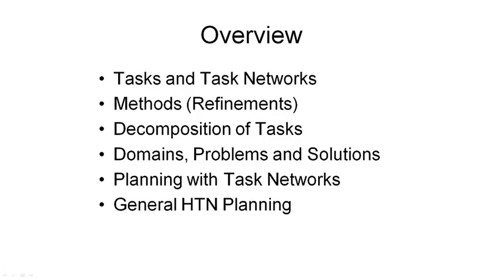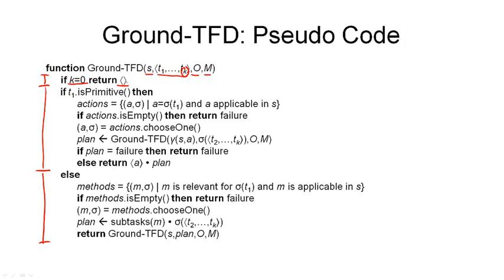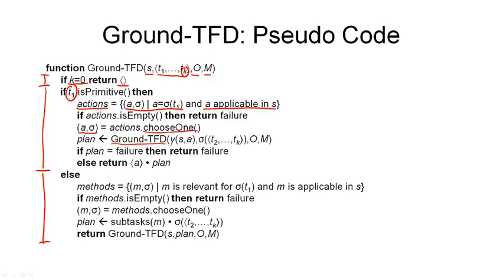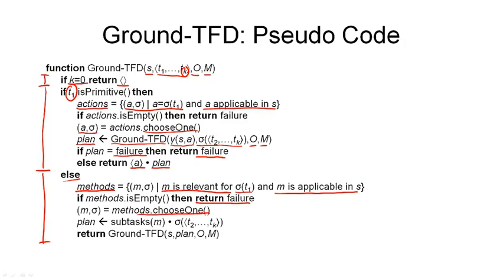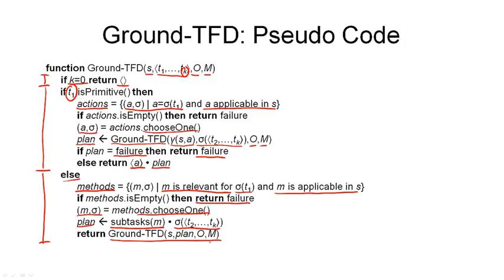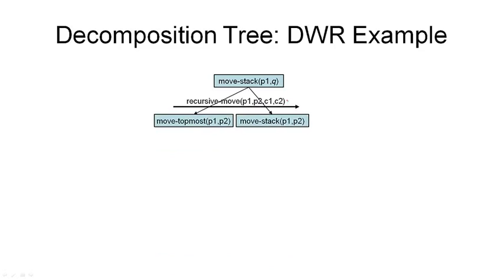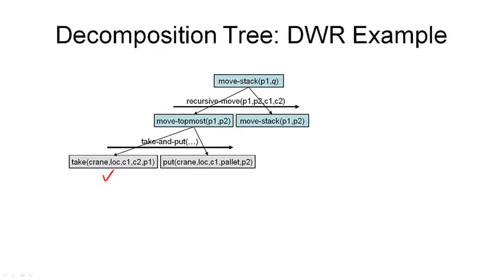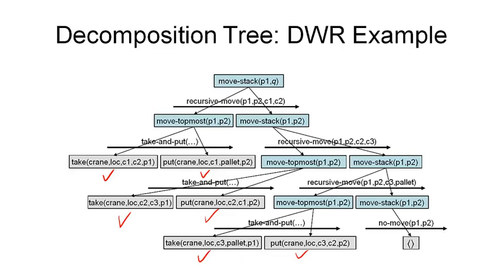3 17 3 12a STN Planning 1006